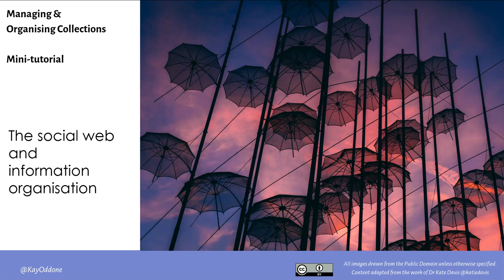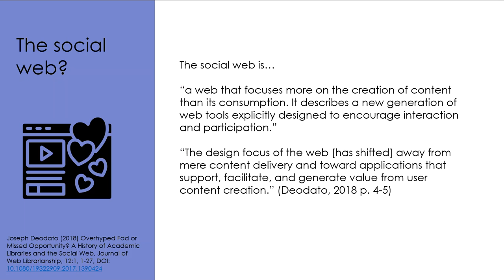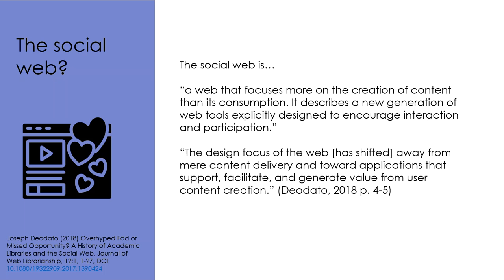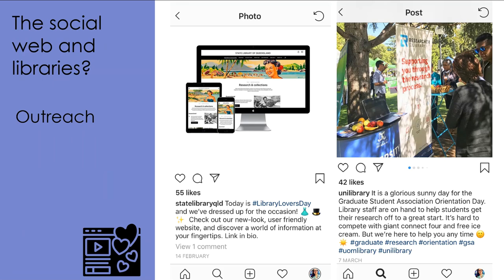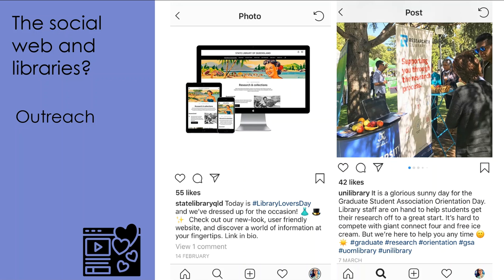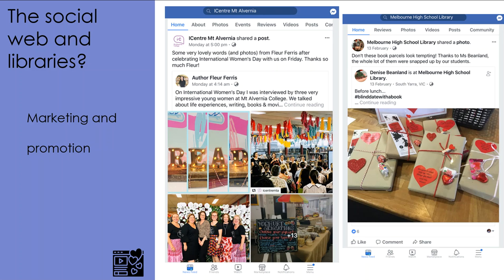The Social Web and Libraries Part 1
How social technology platforms influence information organisation and library practice